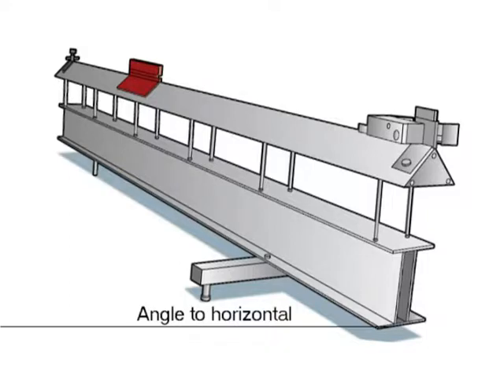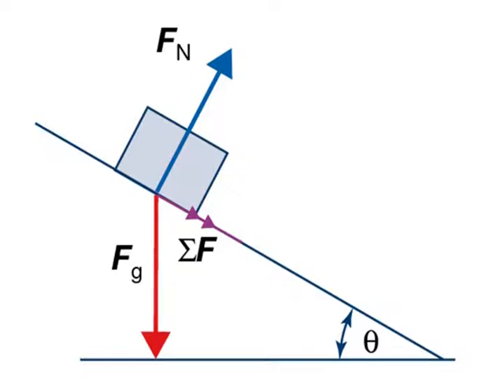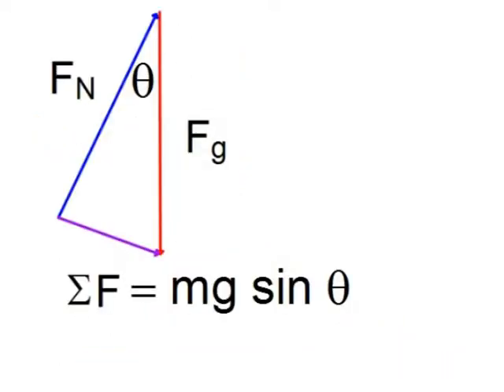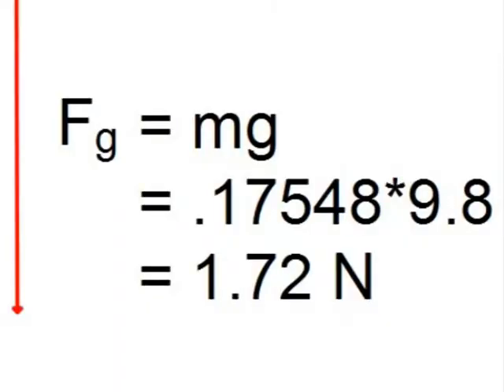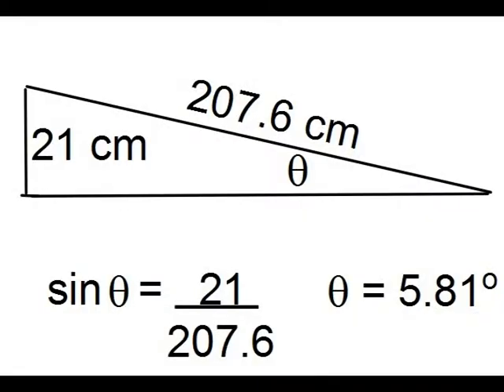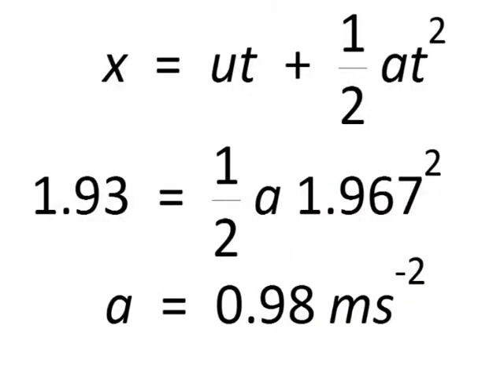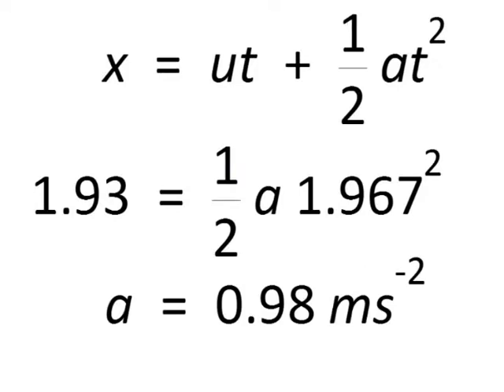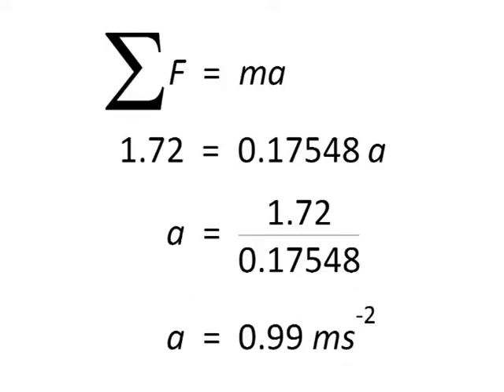Acceleration down a slope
A Year 11 Physics experiment. We had a cart move down a slope on our air track. There was very little friction and we calculated the acceleration using two methods. Firstly we used x = ut + 1/2at^2 to find the acceleration using a timed run down the slope.Secondly, the sum of the forces was calculated and Newton's second law was used to find the acceleration; Music by L Doheny